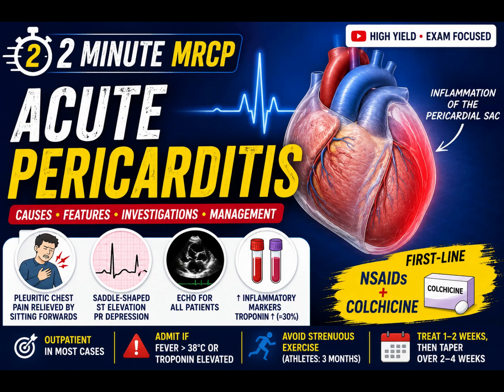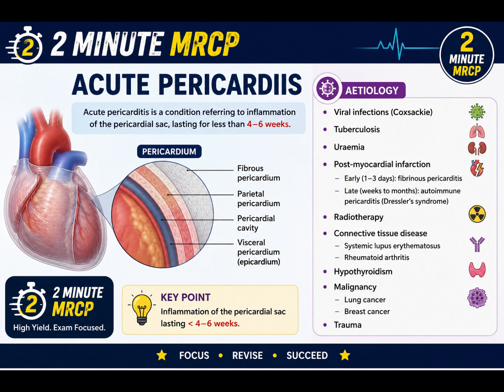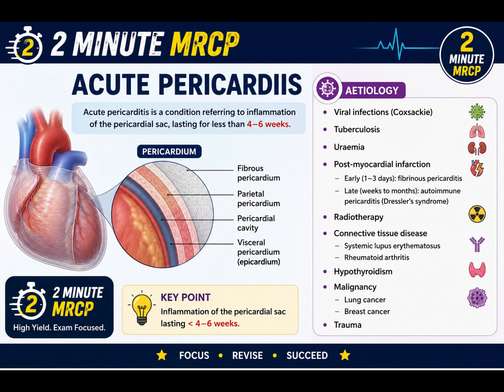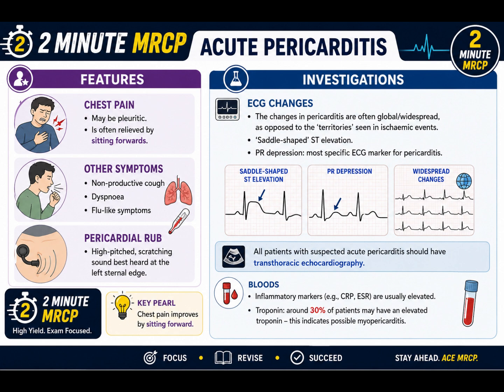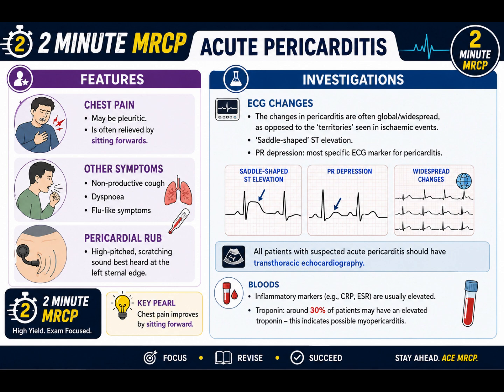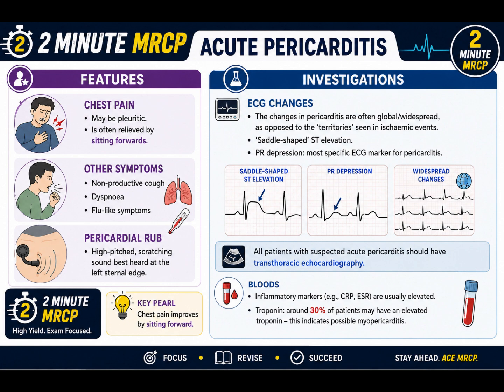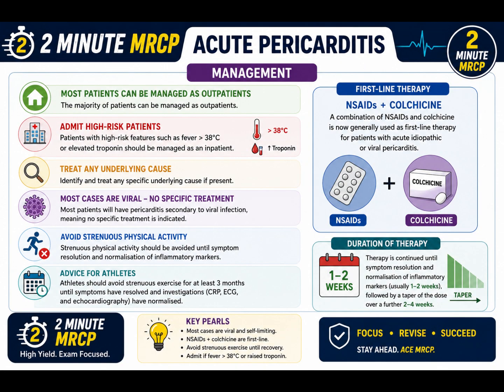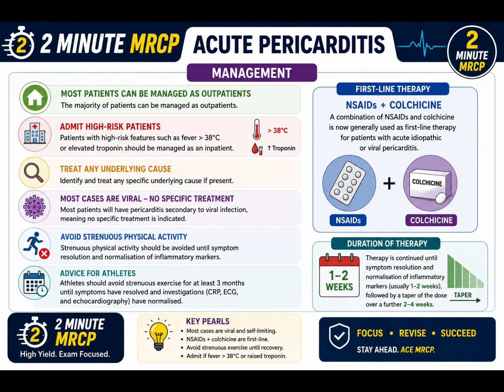Acute Pericarditis | Causes, Symptoms, ECG, Diagnosis & Management | Everything You Need for MRCP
❤️ Master Acute Pericarditis in minutes!

In this high-yield MRCP revision video, you'll learn everything you need to know about Acute Pericarditis, including its causes, clinical features, ECG findings, investigations, and management according to current exam-focused guidelines.

In this video:

✅ Definition of Acute Pericarditis
✅ Causes
✅ Clinical Features
✅ Classic ECG Findings
✅ Investigations
✅ Management

This video is ideal for:

PACES
PLAB
UKMLA
FCPS Part 1
Internal Medicine Residents
Medical Students